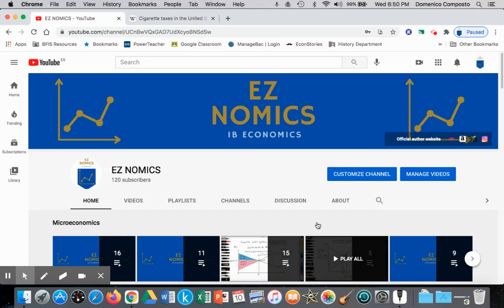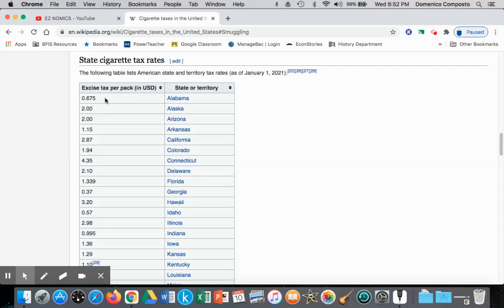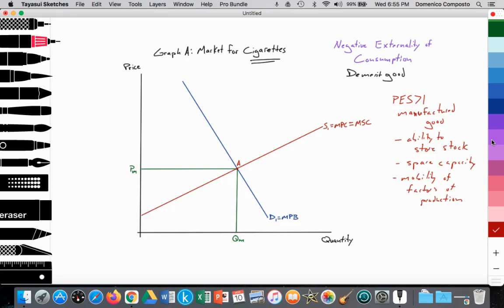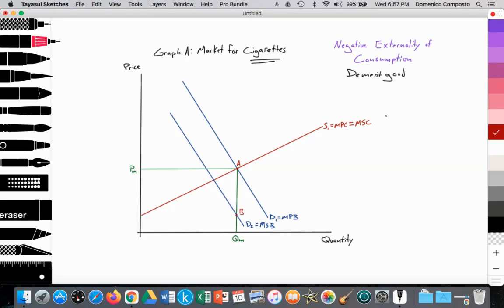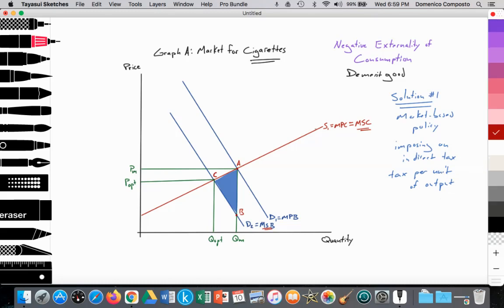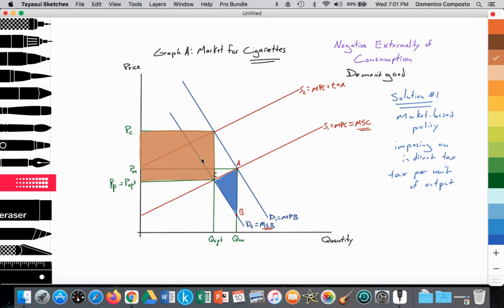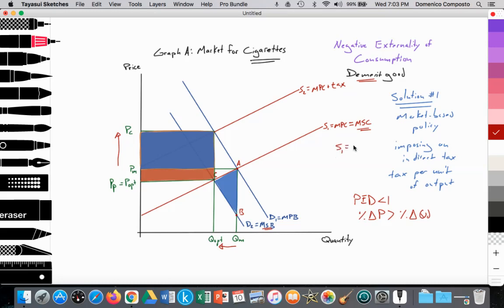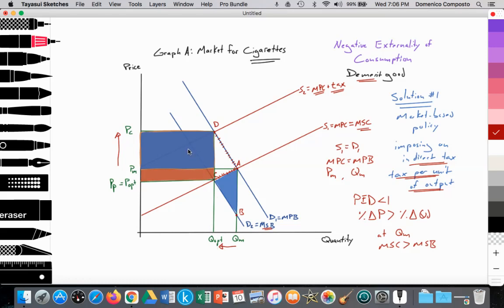2.8 (Micro)Market failure:Negative externality consumption:Cigarettes:Solution 1:Indirect tax output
Video tutorial for IB Economics students illustrating how to draw & analyze a negative externality of consumption model with the applied example of the market for cigarettes, and the solution of an indirect (Pigouvian) tax on output

Note:
IB Econ Paper analysis at 12:45​
Analysis
* Graph A: Market for cigarettes

* x-axis measures Qs & Qd of cigarettes
* y-axis measures the price of cigarettes

* S1=MPC (marginal private cost)= MSC (marginal social cost), upward sloping according to the law of supply
* MPC= private cost of the private firm employing resources (labor, coal, etc.) that are exclusive and rivalrous to the firm (private goods)
* MSC= social costs of the private firm producing cigarettes
* It is assumed that there are no negative spillover effects to society in the production of cigarettes
* PES is greater than 1 as a result of the good being a manufactured good (spare capacity, mobility of factors of production, ability to store stock)

* D1=MPB (marginal private benefit), downward sloping according to the law of demand
* MPB= private benefit of the household that is consuming cigarettes; household consumption of cigarettes is a private good as it is excludable and rivalrous
* PED is less than 1 as a result of the good being addictive to consumers

* S1=D1 or MPC=MPB (Point A), provides an equilibrium free market price (Pm) & an equilibrium free market quantity (Qm) where Qs=Qd

* But, the free market price of Pm does not reflect the true costs of consumption as the negative impacts of cigarette smoking is strongly correlated with lung cancer; thus cigarette consuming households that utilize public health services for the treatment of developed lung cancer incurs a social cost (opportunity cost) to society as a whole

* D2=MSB (Point B), which reflects the quantified social benefit of cigarette consumption

* Thus, at Qm, MSC is greater than MSB, generating a welfare loss (shaded area) representing the quantified cost of public health services used by cigarette consuming households for lung cancer treatment

* Social optimum would be achieved where MSC=MSB (Point C)
* MSC=MSB provides the socially optimum price of Popt
* MSC=MSB provides the socially optimum quantity of Qopt; as a result of a decrease in price from Pm to Popt, Qs would decrease from Qm (Point A) to Qopt (Point C)
* Thus allocative efficiency would be achieved at MSC=MSB eliminating the free market failure

IB Econ Paper analysis of Solution 1: Per unit tax on output (indirect Pigovian tax on output) at 14:45

* The central government then decides to intervene by applying an indirect tax (per unit tax) on cigarettes
* This indirect tax is an excise tax on cigarettes, which has a PED less than 1 (inelastic good)

* The indirect tax has the effect of shifting the supply curve inward by the amount of the tax from S1 to S2=S1+tax or from MPC to MSC=MPC+tax
* Taxes are a non-price determinant of supply as it is an additional cost of production for the firm
* S2=D1 (Point D), provides a new equilibrium price paid by consumers at Pc (increased price paid by consumers from Pm to Pc, and a new and reduced equilibrium quantity at Qopt where Qs=Qd
* Thus Qd has decreased (law of demand) from Qm to Qopt as a result of an increase in price (Pm to Pc) (movement along D1 from Point A to Point D)
* And Qs has decreased (law of supply) from Qm to Qopt as a result of a decrease in price received by firms (Pm to Pp=Popt) (movement along S1 from Point A to Point C)
* It can be noted that the %ΔP is greater than %ΔQd, again signifying that the PED is inelastic
* As a result of PED being less than PES, it is the consumer who carries the burden of the tax over that of the producer
* Thus the tax is effective in achieving the social optimum level of output at Qopt